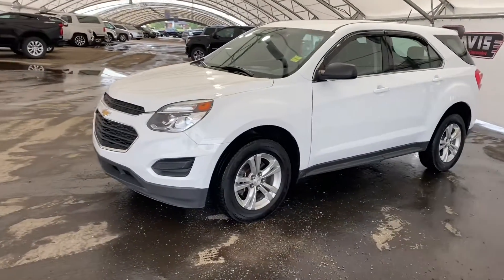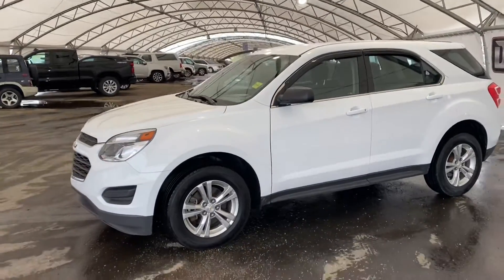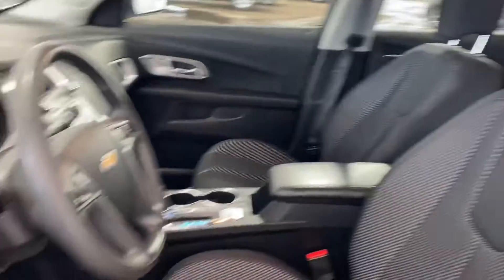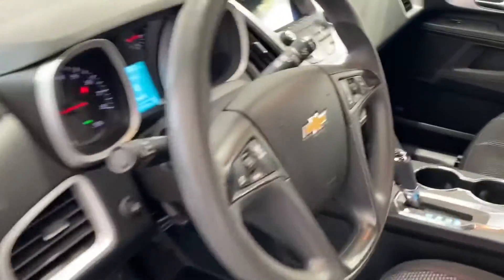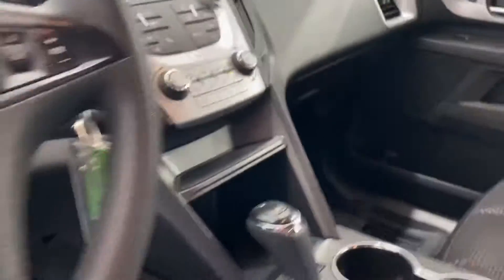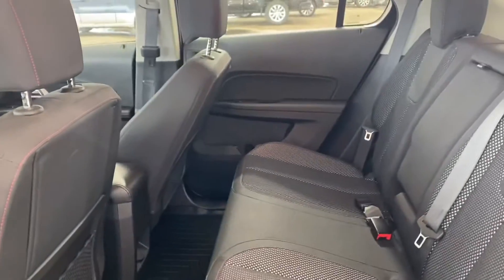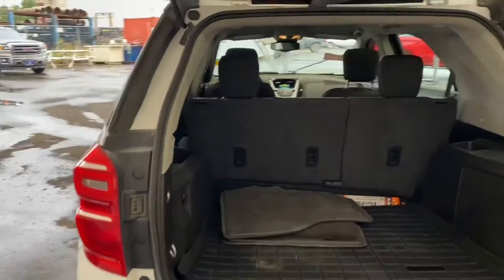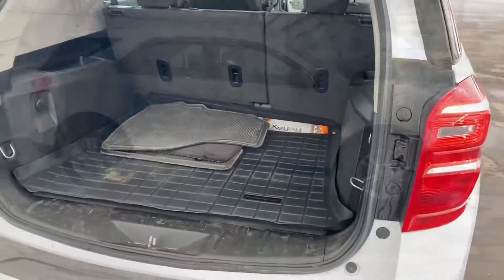2016 Chevrolet Equinox